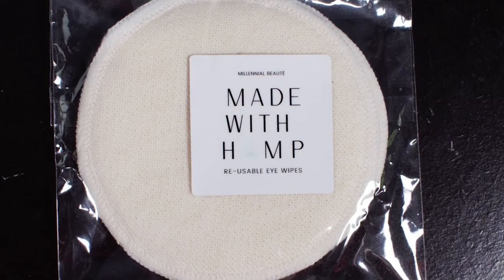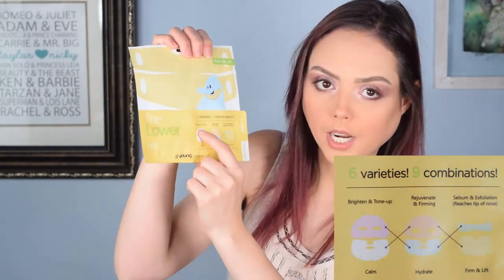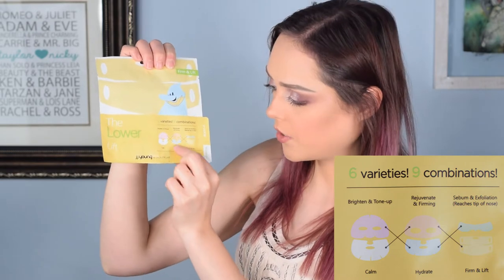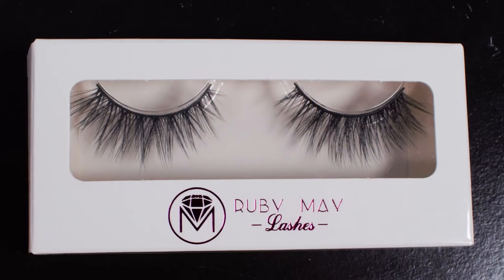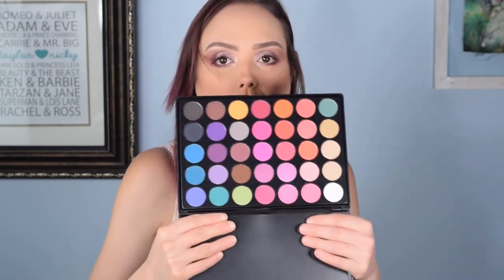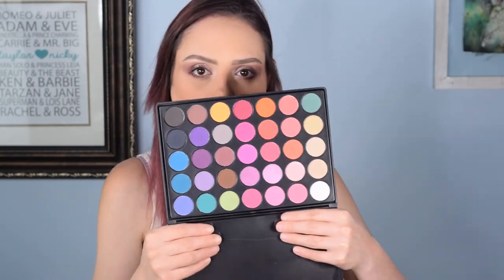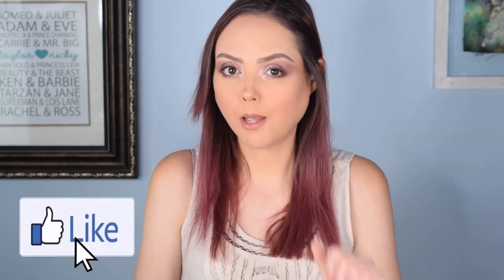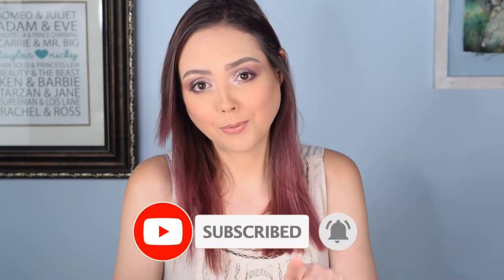Glow Addict Summer Vibes Mystery Box July 2020 | $15 And Choose Your Own Palette!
Today I am unboxing the Glow Addict Mystery box! This box has 4 items for $15! I was able to snag an incredible deal on this and got a palette with 20+ colors! Watch until the end for the full unboxing and final thoughts! We hope everyone is being safe during the Corona Virus pandemic. Remember to stay inside and wash your hands!

Equipment:

Camera: Nikon D3300
Lens: Nikon 18mm - 55mm zoom lens
Audio: Zoom H6 Portable Recorder
Audio: Audio-Technica AT875R Shotgun Mic
Ring Light: Neewer Ring Light Kit